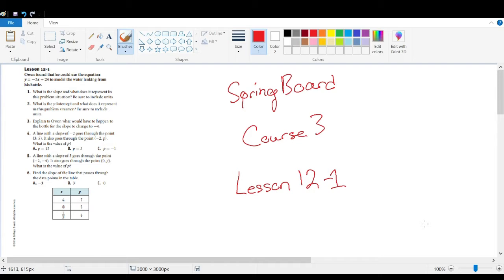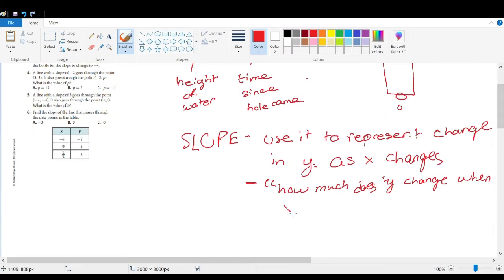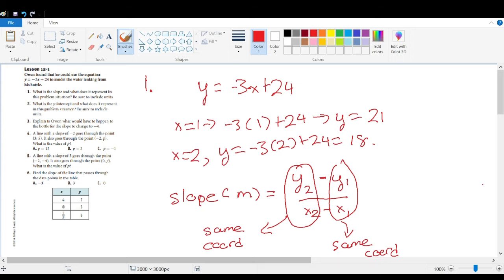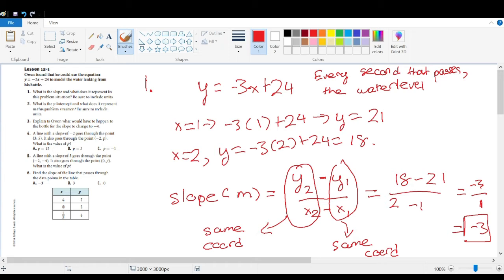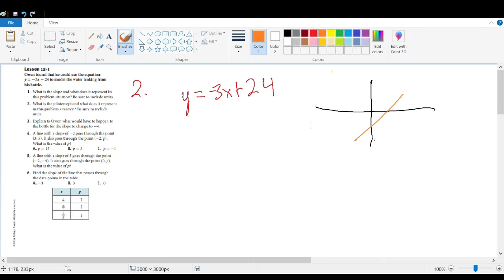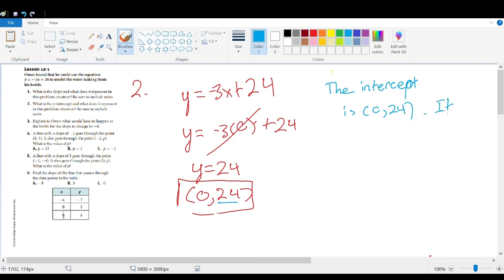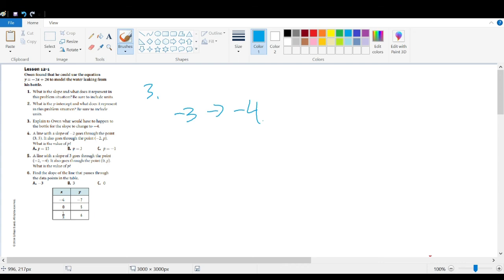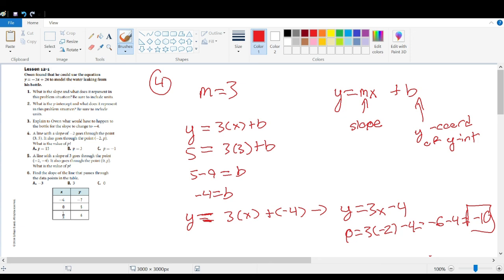SpringBoard Course 3 Lesson 12-1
Here I cover slope and the y-intercept of a line in Lesson 12-1 of SpringBoard Course 3.